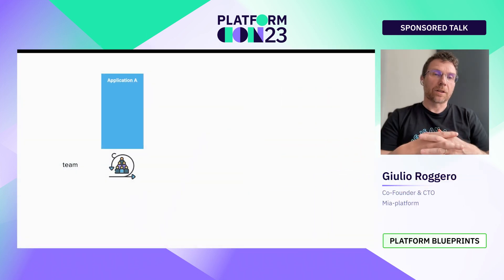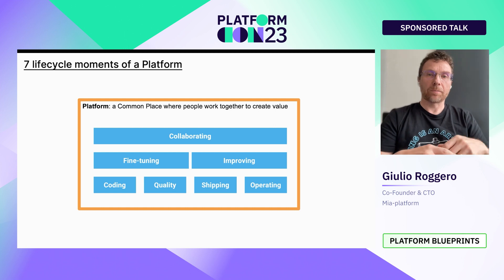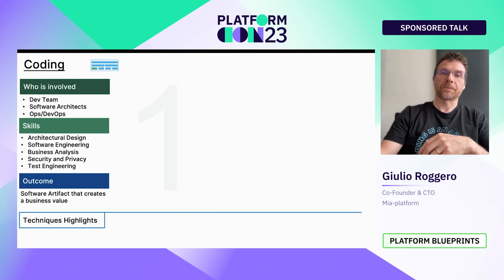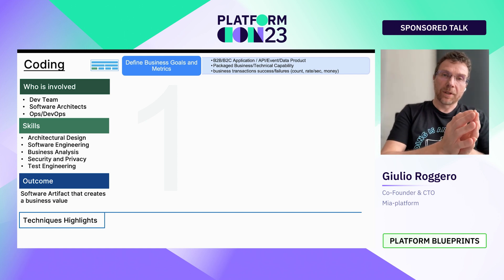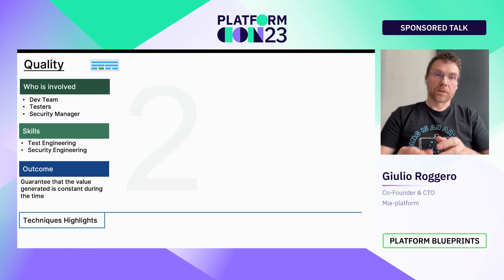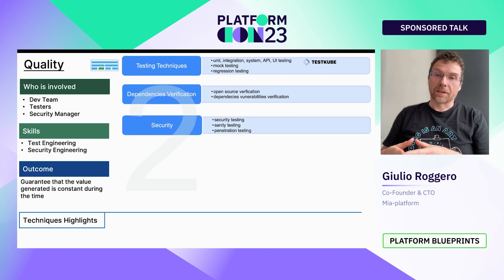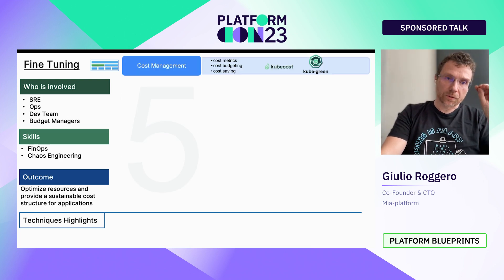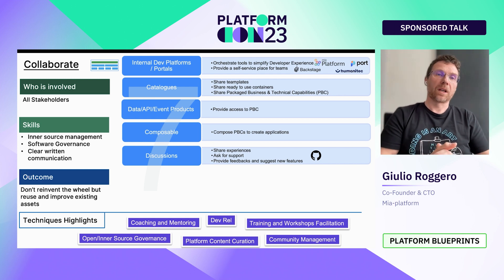7 platform engineering blueprints that can save the day for developer teams | PlatformCon 2023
Software engineers have discovered many patterns, good practices, and useful approaches to solve problems and provide quality and security for applications. Platform engineers are now doing the same in cloud native.

In this talk, I present the 7 cloud-native blueprints most used by teams to solve common problems:
- Creating infrastructure
- Building an application
- Solving issues in production

Speaker: Giulio Roggero
Co-Founder & CTO, Mia-Platform